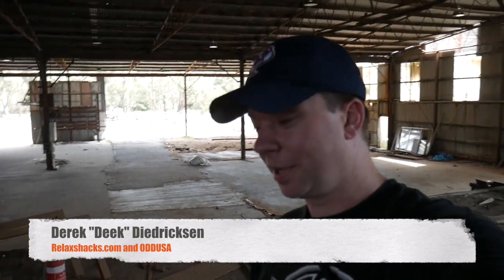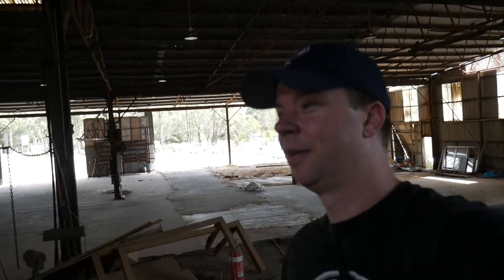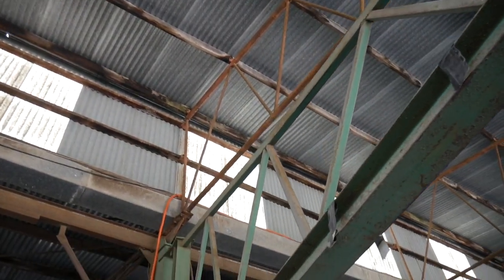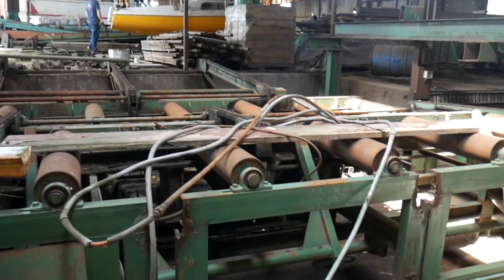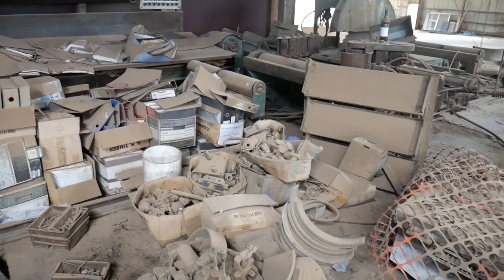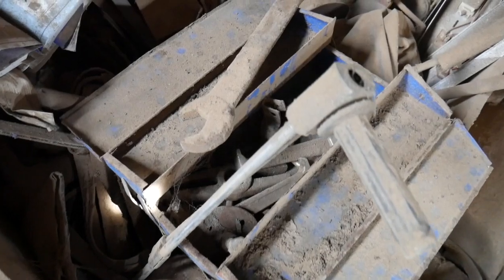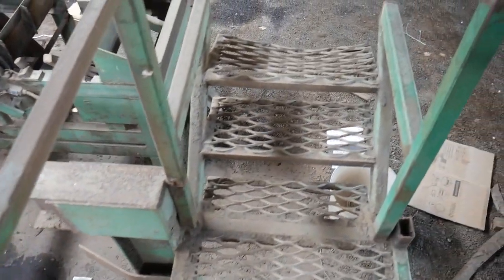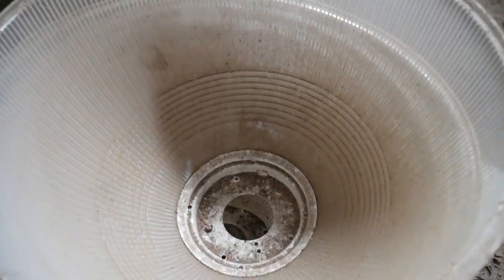Exploring an Australian Sawmill- Abandoned Factory Machinery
Derek "Deek" Diedricksen (and his brother Dustin) explore an abandoned sawmill in Woodend, Victoria, Australia while out there to host a Tiny House Building Workshop. This huge factory building has all its old mill equipment, saws, and machinery left behind- and more...